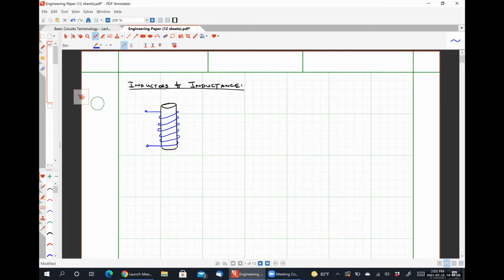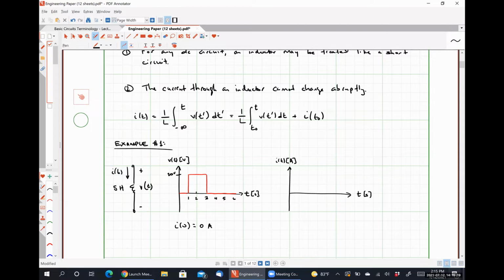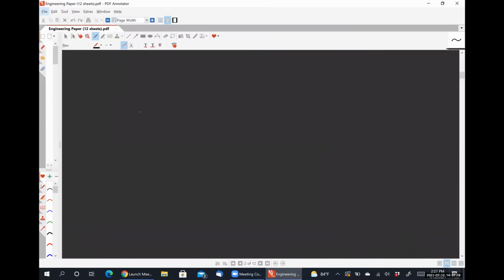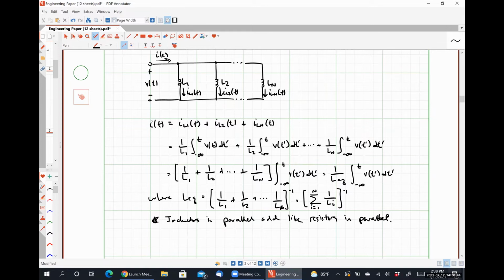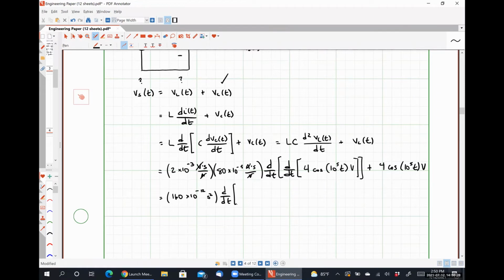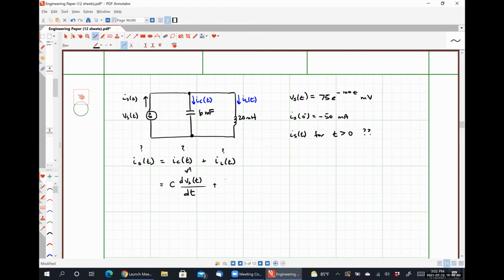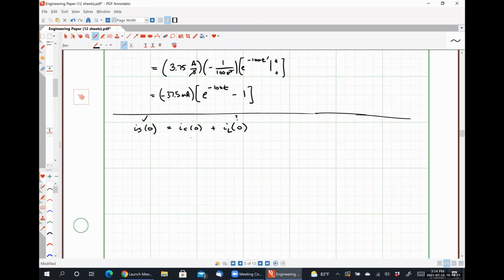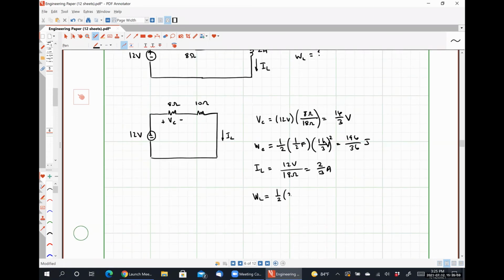ENGR 221 (Summer 2021) - Class Meeting #16 - 07/12/2021